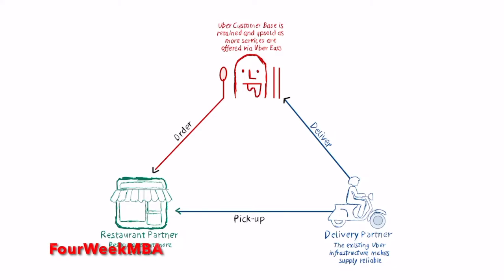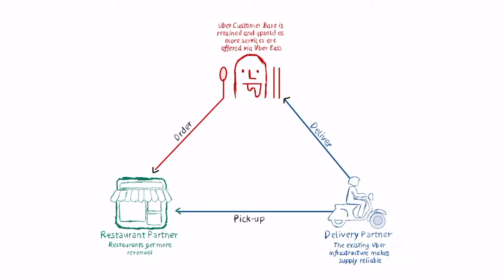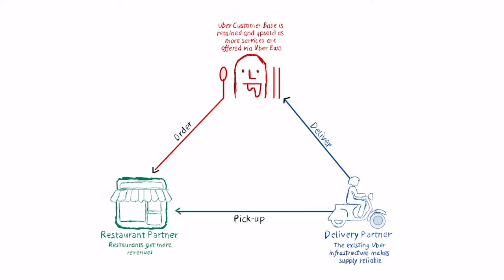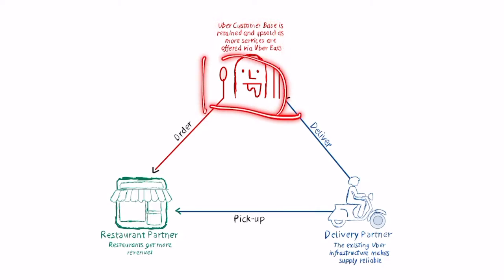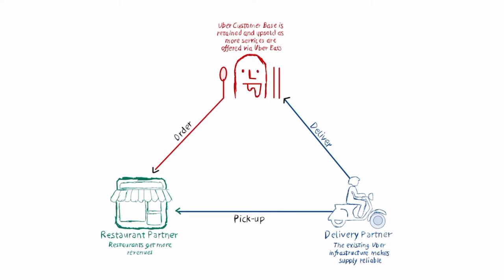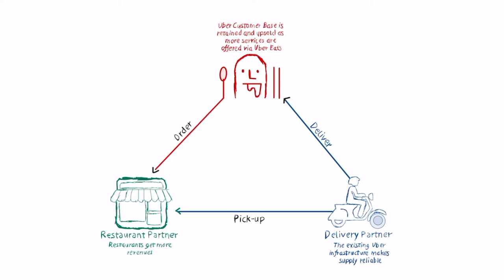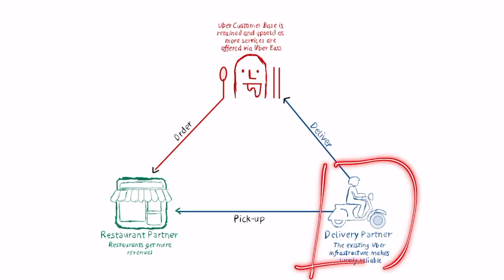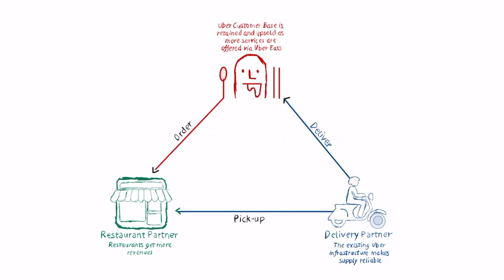Uber Eats Business Model Explained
Uber Eats is a three-sided marketplace connecting a driver, a restaurant owner, and a customer with the Uber Eats platform at the center. The three-sided marketplace moves around three players: Restaurants pay commission on the orders to Uber Eats; Customers pay the small delivery charges, and at times, cancellation fee; Drivers earn through making reliable deliveries on time.